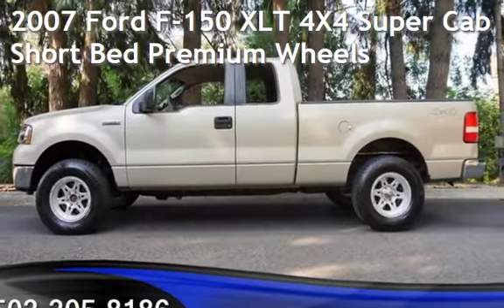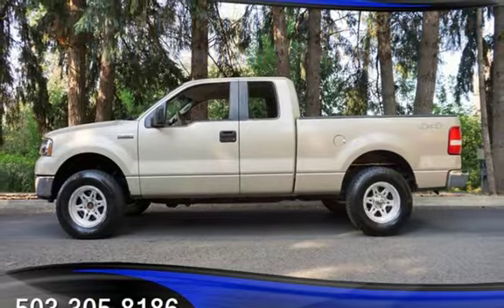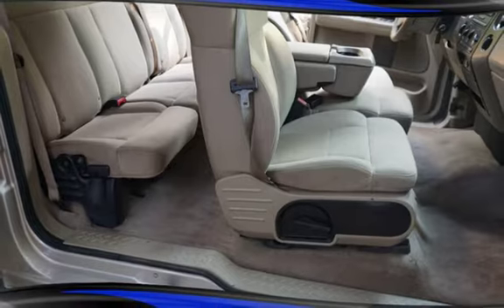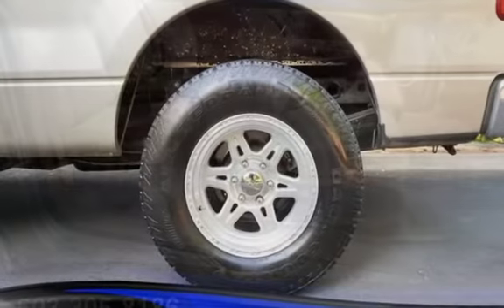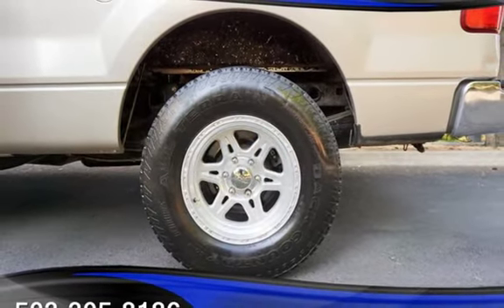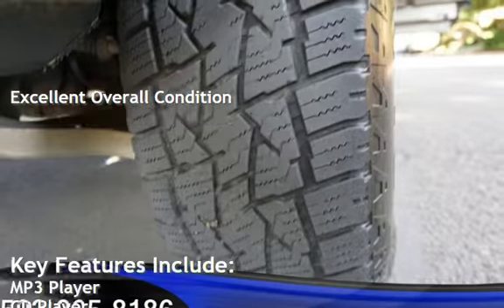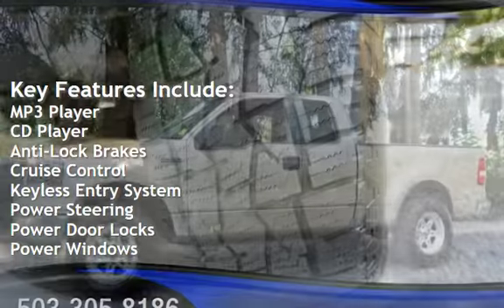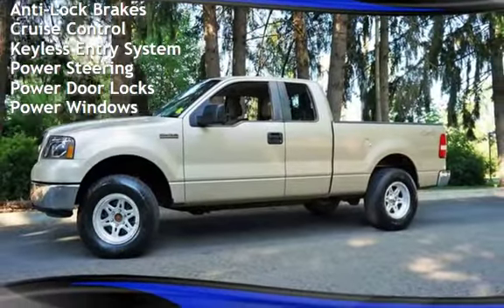2007 Ford F-150 XLT 4X4 Super Cab Short Bed Premium Wheels for sale in Milwaukie, OR